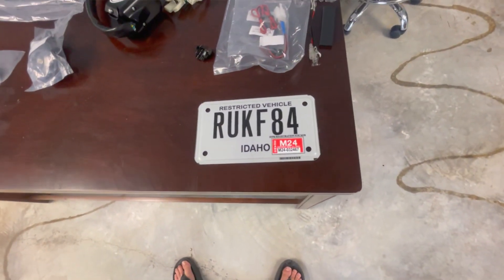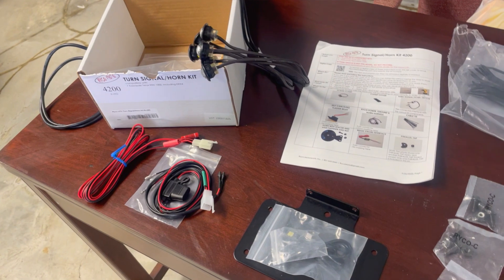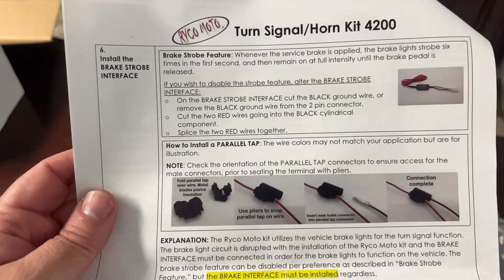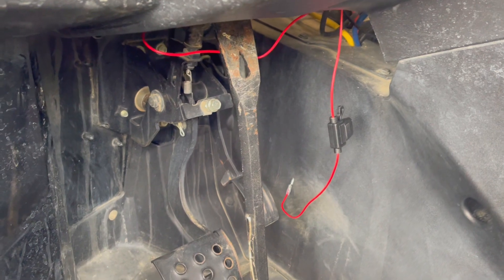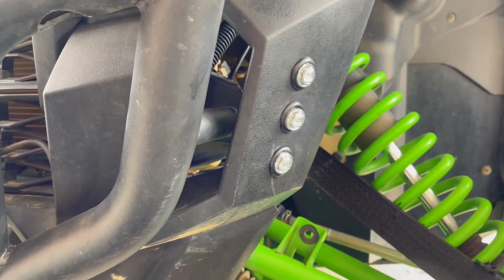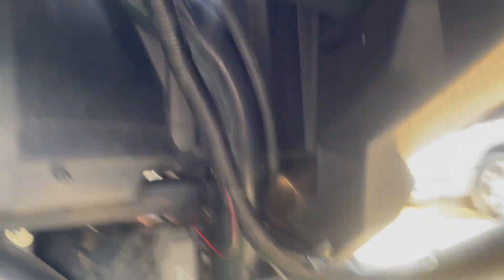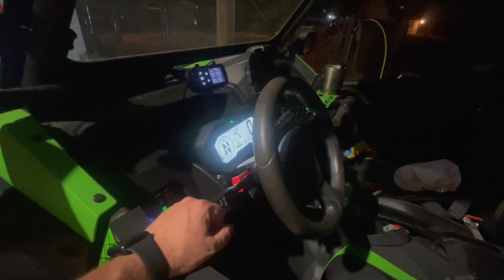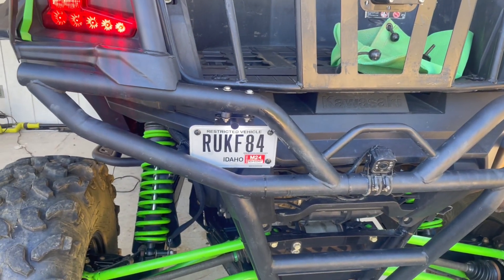Kawasaki KRX 1000 - Ryco Street Legal Kit Installation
My version of the install.  Not as smooth as I would have liked but that is because of my setup and deviations I had to make from the directions.  The directions are very good and available online with zoomable pictures.  The end result is really nice and I highly recommend them!